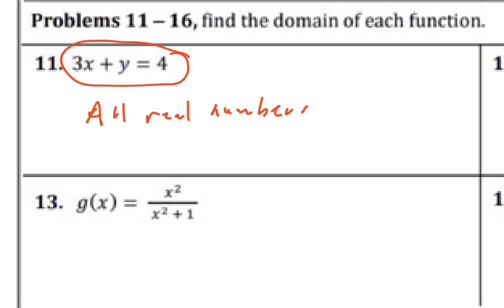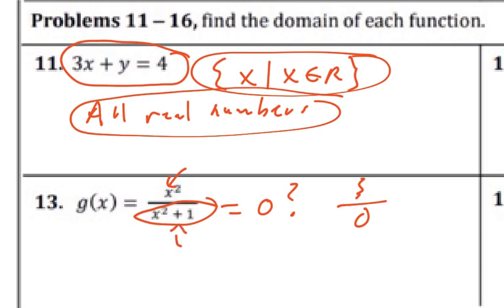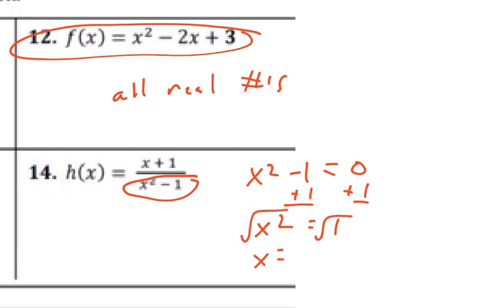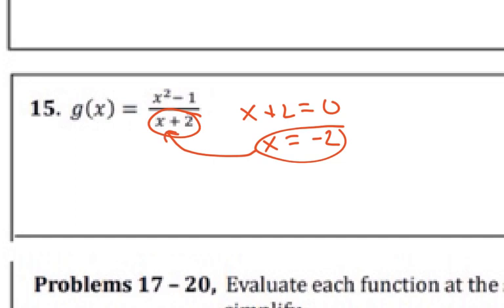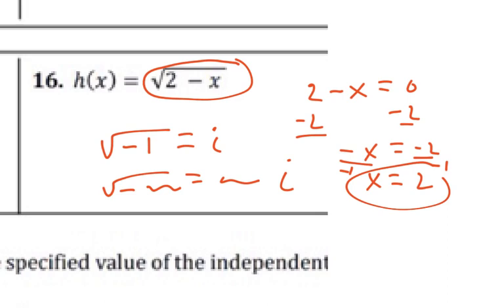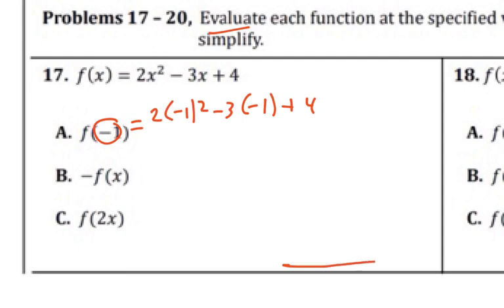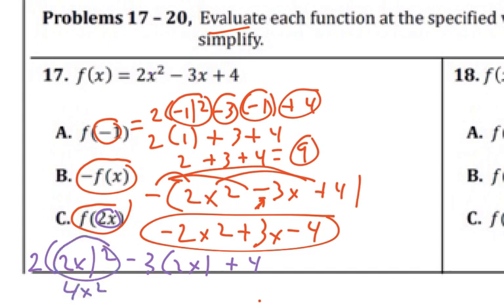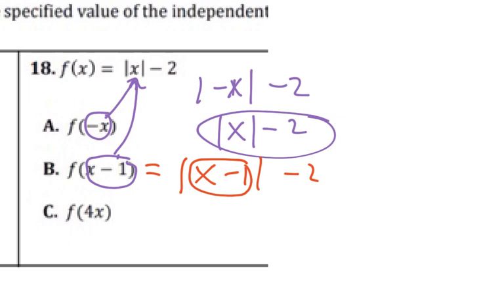January 10, 2024